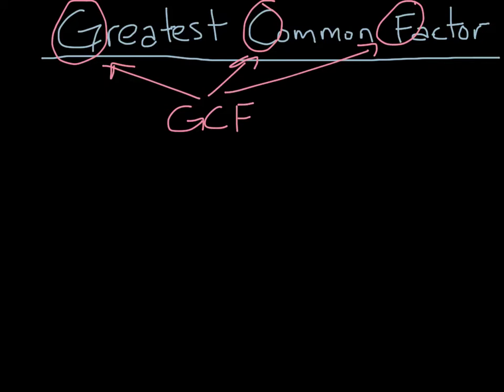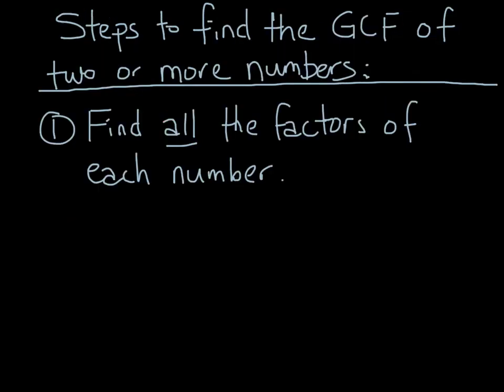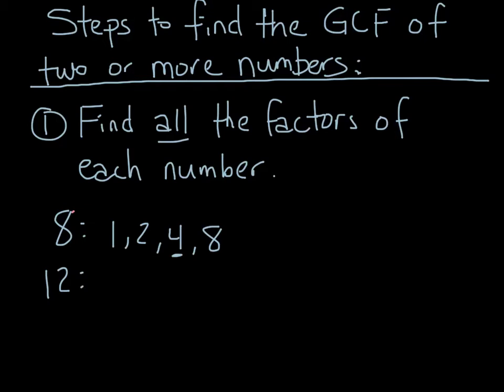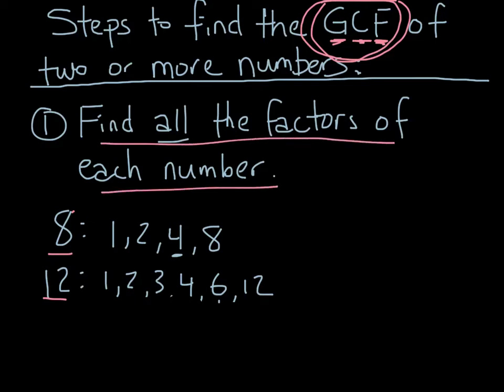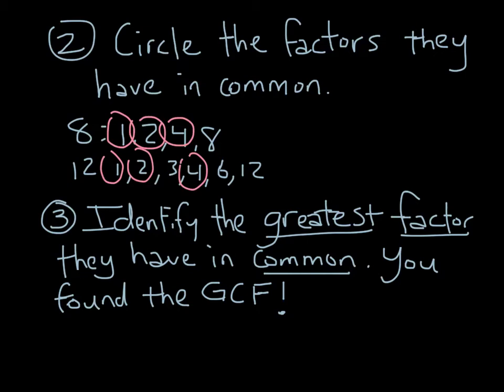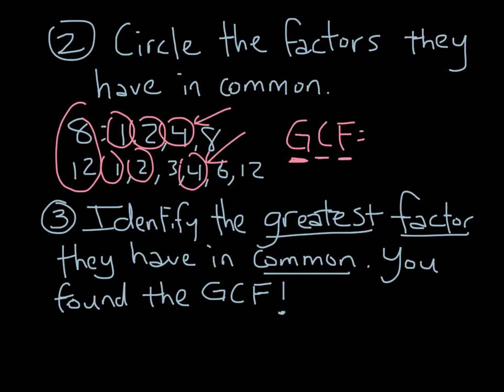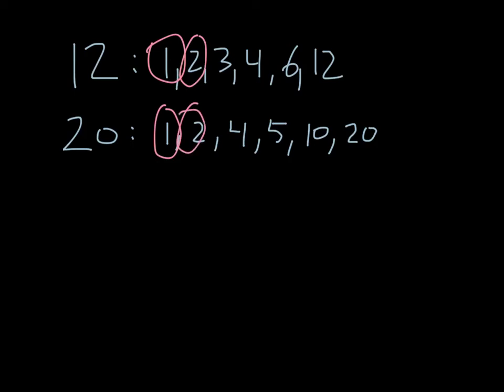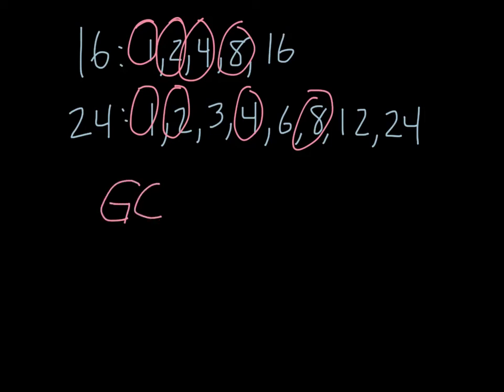Greatest Common Factor